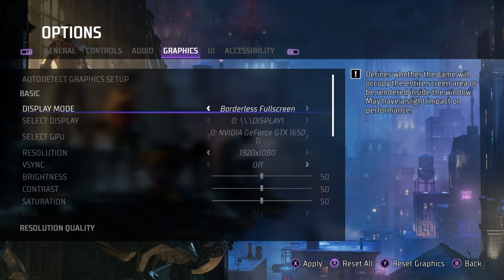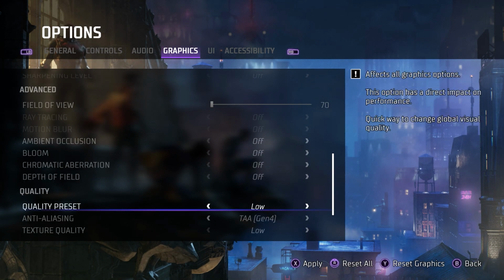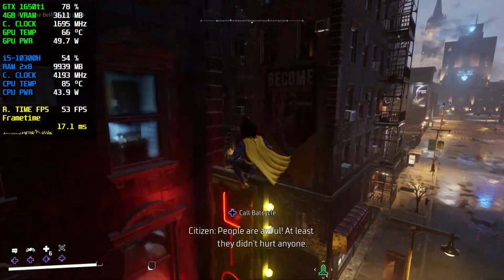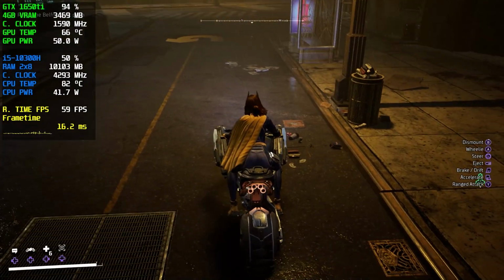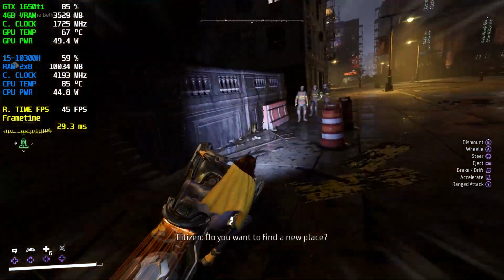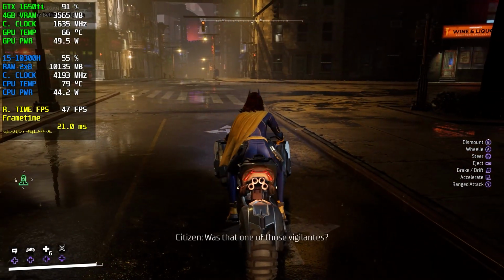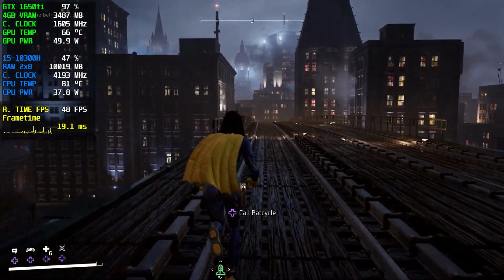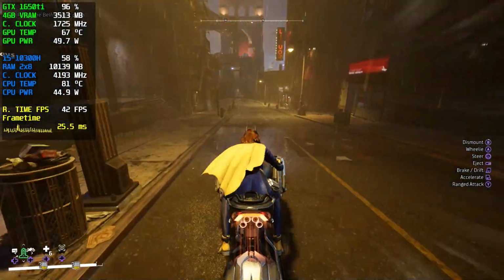Gotham Knights- GTX 1650ti 1080p All Settings Tested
Gotham Knights Gameplay on GTX 1650ti with All Graphics settings on Lenovo Legion 5 | i5 10300H+16gb ram |

💻Laptop Specifications:
CPU : Intel Core i5-10300h 2.50 GHZ - Turbo Boost 4.50 GHZ
GPU : Nvidia GeForce GTX 1650ti 4GB GDDR6
RAM : 16GB (2x8GB) DDR4 3200mhz
SSD :  Samsung NVMe M.2 - 256GB
HDD : Seagate 1TB 7200rpm
OS : Windows 11 Home (x64) 22H2
Gameplay Recorded : Nvidia Shadowplay
In-Game Statistics : MSI Afterburner

Timestamps:

00:00 Intro
00:32 Settings
01:40 Low
05:35 Medium
09:15 High
13:25 Highest